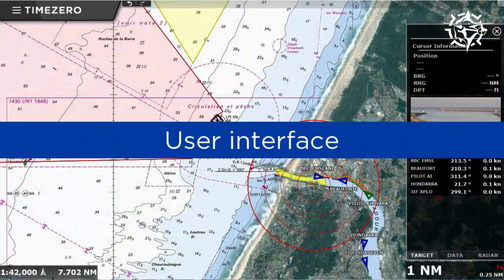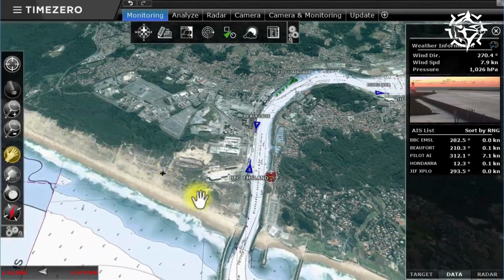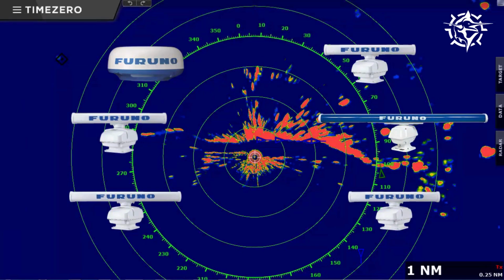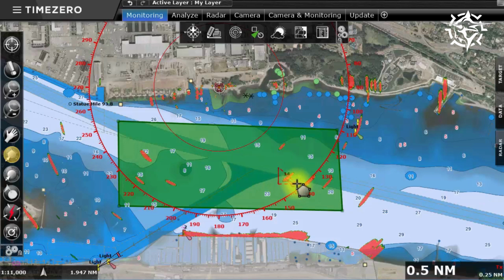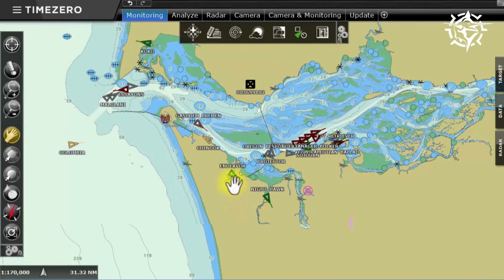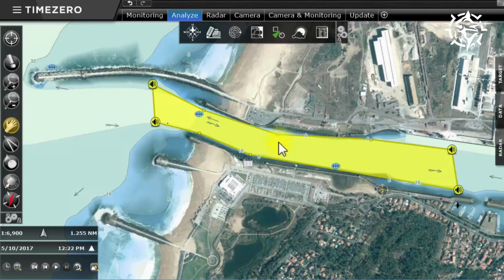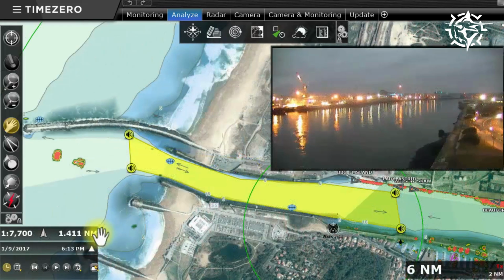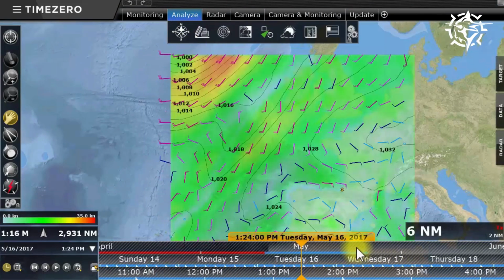MAXSEA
🌊 AMIT Marine Limited  (AMIT MARINE SERVICES FZE ) is proud to be the official dealer for MAXSEA products in KSA!

With MAXSEA’s TZ Coastal Monitoring, we deliver world-class maritime surveillance and safety solutions tailored for ports, oil & gas platforms, fish farms, and marine protected areas.

The system offers:

Integrated radar & camera control

Advanced alarm management

Real-time tracking

Record & replay capabilities

…giving authorities complete visibility and control over coastal operations.

📍 Visit us at Saudi Maritime Congress, Booth I-70, to explore MAXSEA products and the TimeZero systems in action.